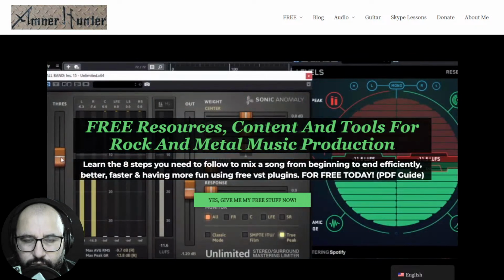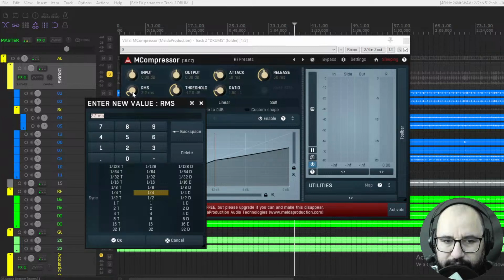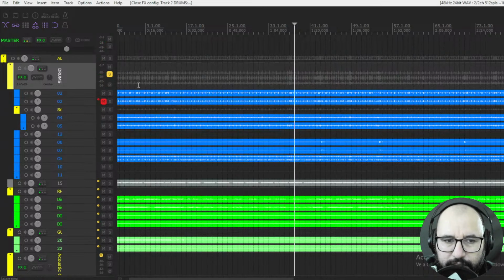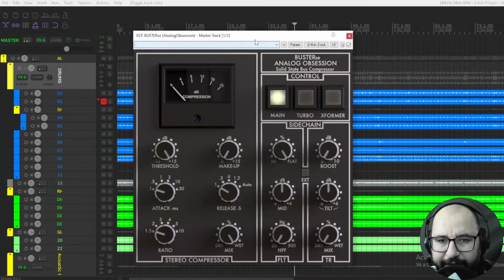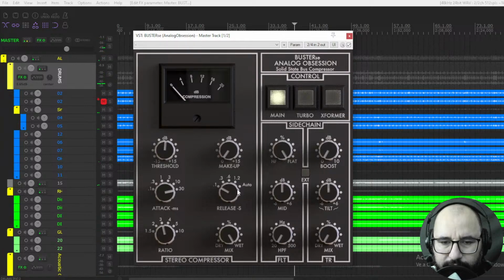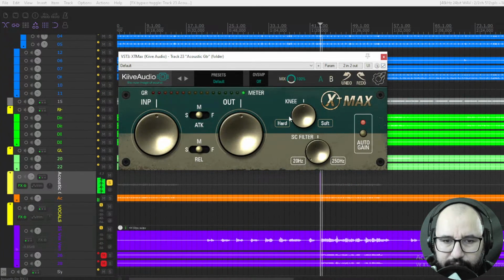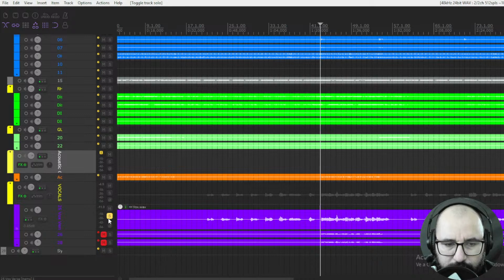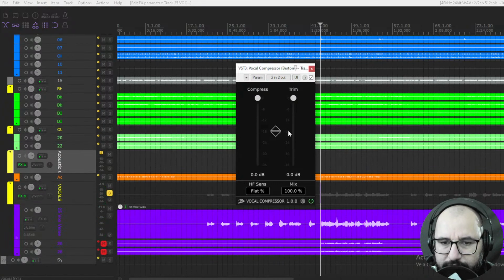Top 5 FREE Compressor VST Plugins For Mixing & Mastering in 2024 (My Favorites I Actually Use)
Compressors are essential tools for any music producer. They tame loud peaks, glue sounds together and add punch and power to your tracks.
We'll explore five of the best free compressor plugins that every music producer should consider adding to their arsenal.
In this video I check out 5 cool of these plugin from brands like Melda Production, Analog Obsession, Kiive Audio & more.
Let me know what's your favorite or if you use one of these?

- 8 steps mixing checklist using free plugins

0:00 Intro & about
1:37 My FREE stuff for you
MCOMPRESSOR
2:37 Features
4:33 On drums
DBCOMP
6:20 Features
7:46 On drums
BUSTERSE
8:52 Features
10:24 On mix bus
XTMAX
12:46 Features
14:19 On acoustic guitars
VOCAL COMPRESSOR
17:20 Features
19:19 On vocals
22:23 What's your favorite one? + live comments
23:53 My FREE stuff for you